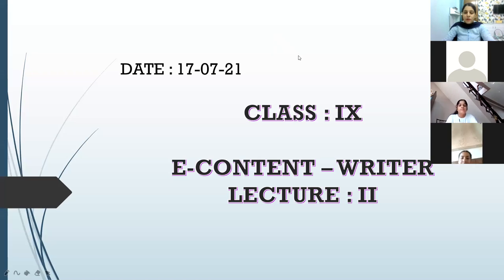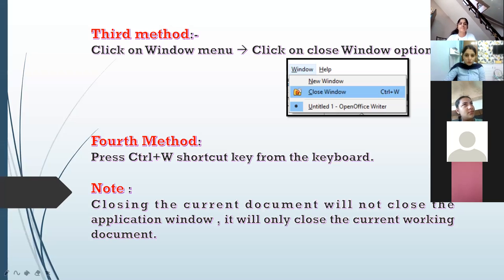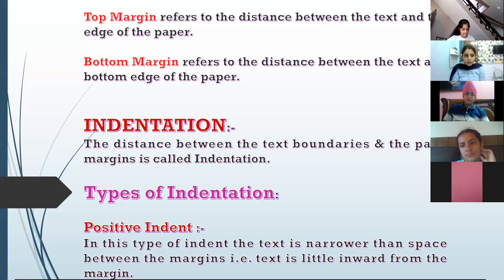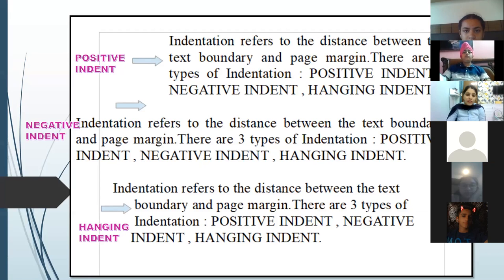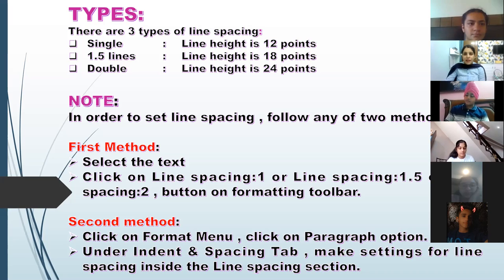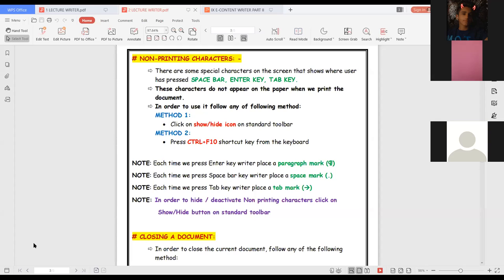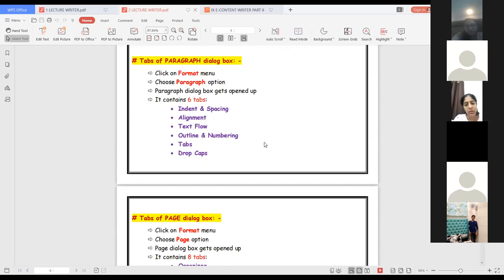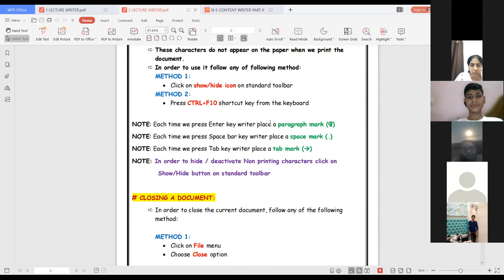17-7-21_CLASS IX B_COMPUTER